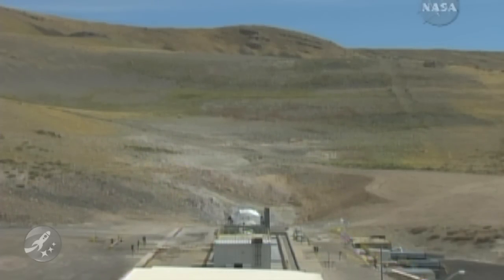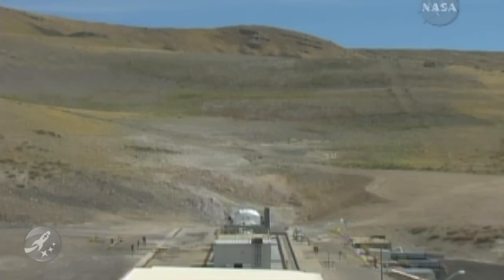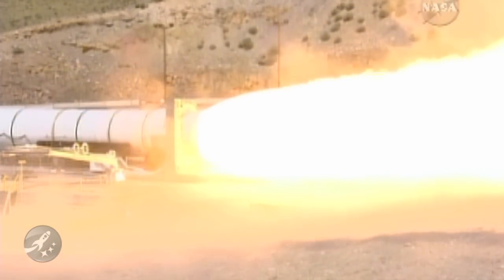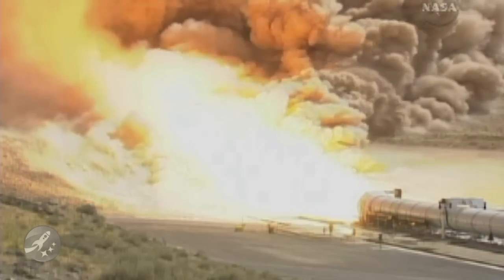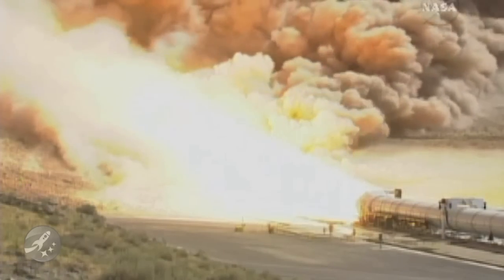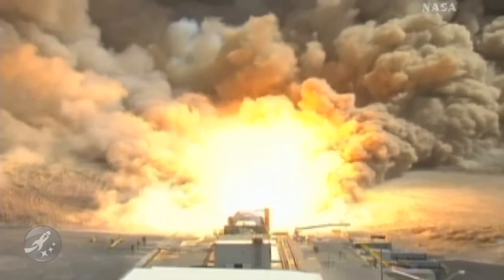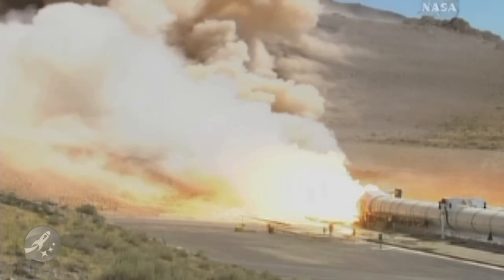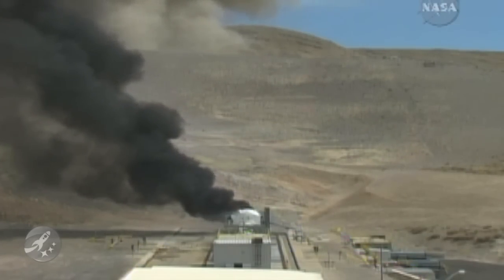Ares I Motor Test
This is the Ares I motor test. This came in as a 16:9 feed on NASA's SD channel. We have upped the res to 1280x720 to allow for higher quality on YouTube although the source was SD so there's not too much we can do there.